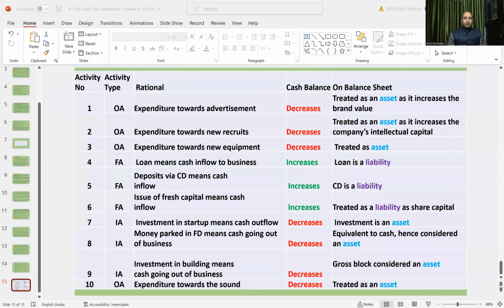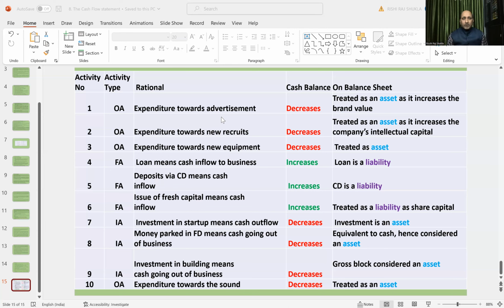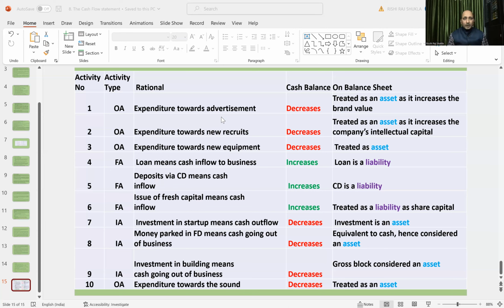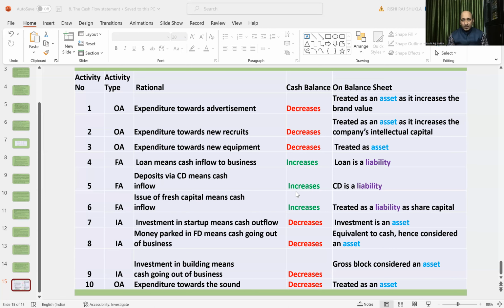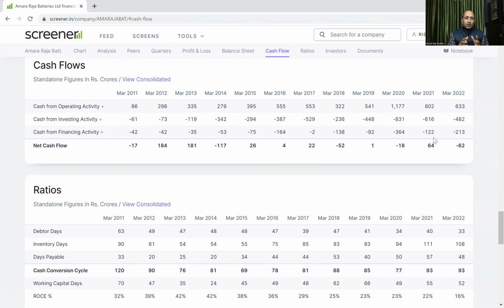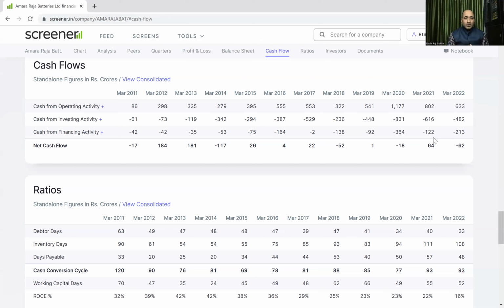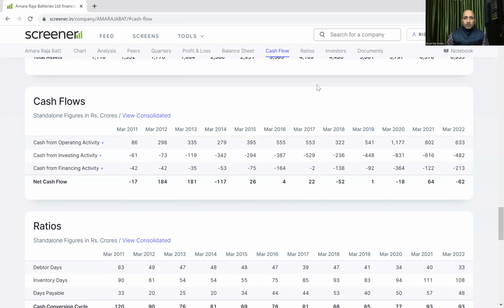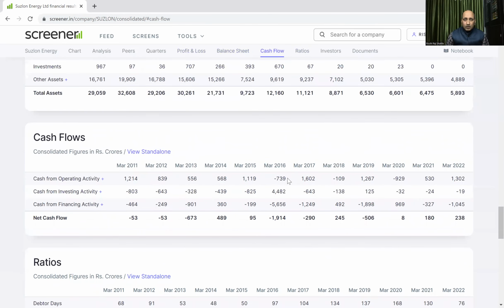How to read Cash Flow Statement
Fundamental Analysis - How to read Cash Flow Statement

Thanks a lot for watching. Please share anything to be covered of your choice in this series of Technical Analysis.